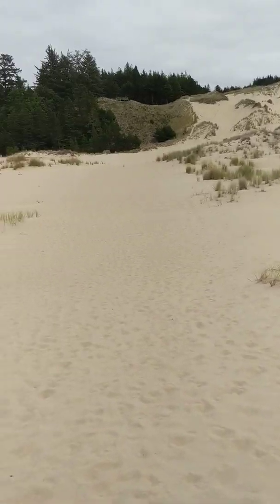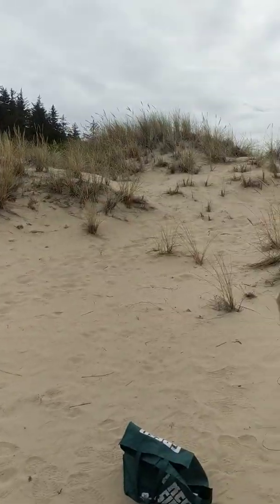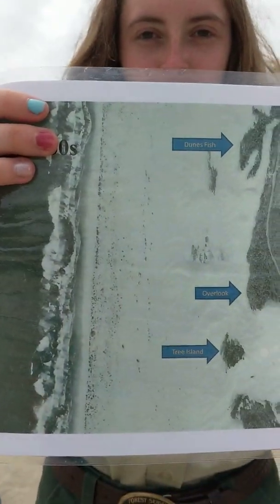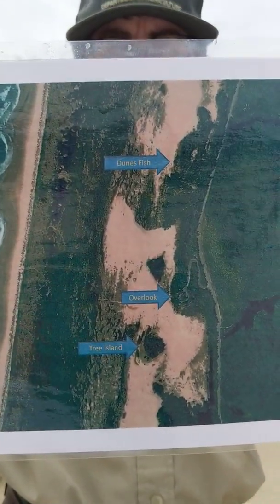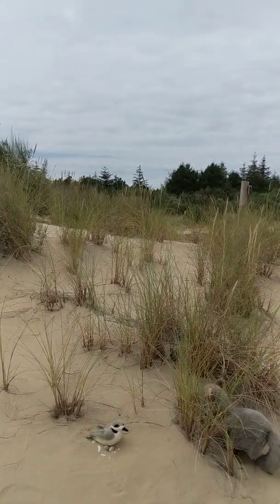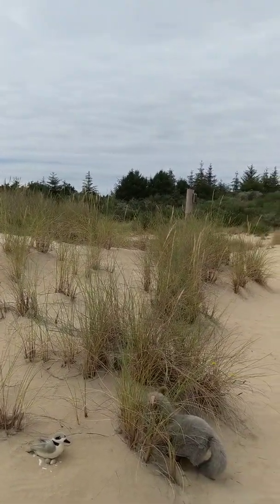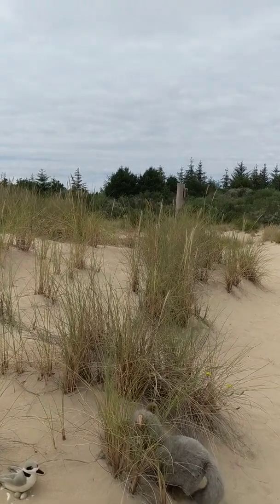Succession at the Oregon Dunes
This video describes how succession began and continued at the Oregon Dunes, and how it is affecting a local species.